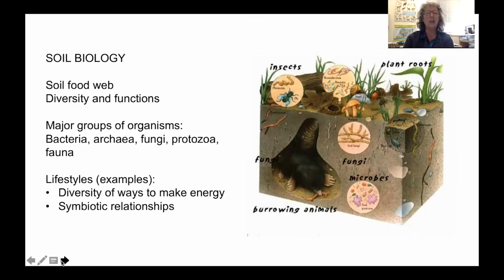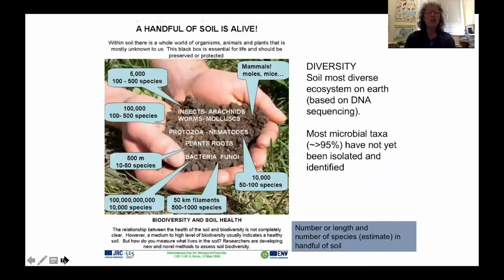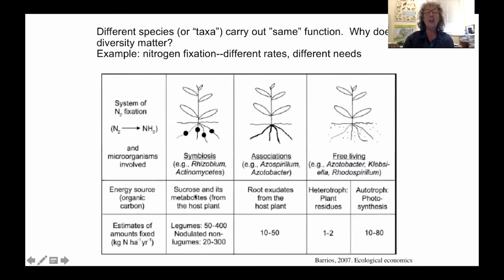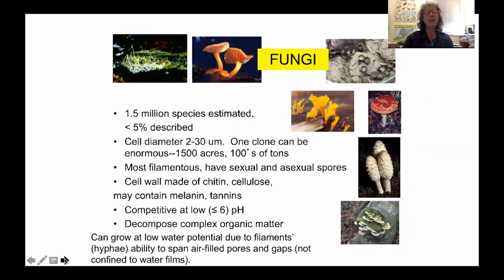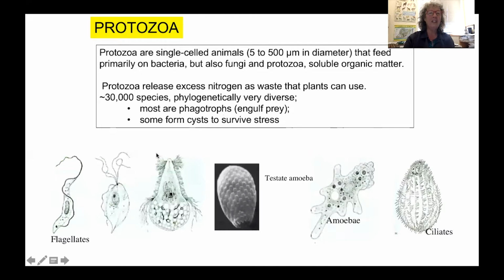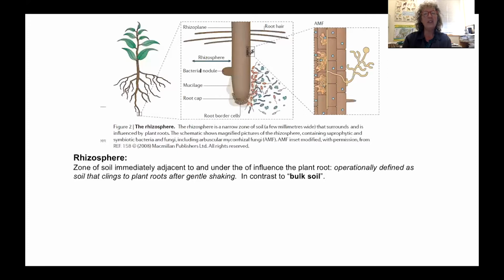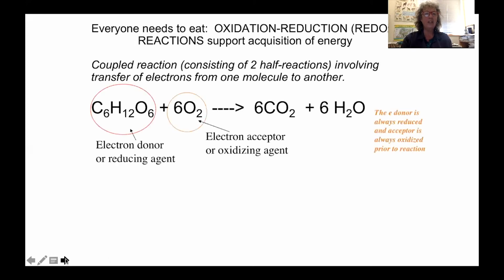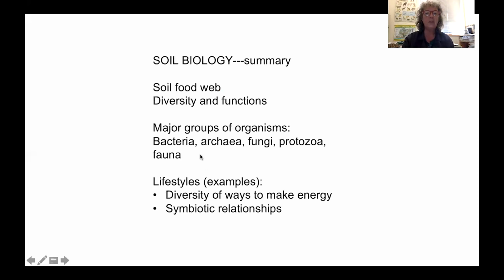Video Lecture 4 Principles of Soil Biology Kate Scow